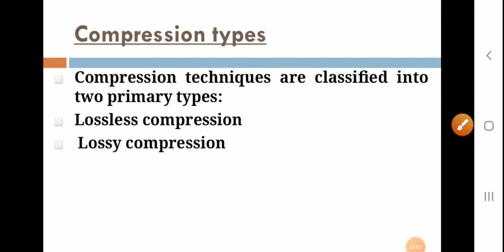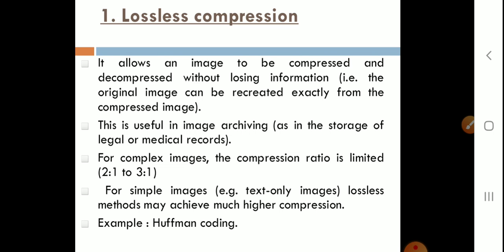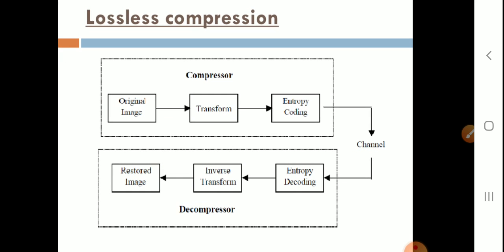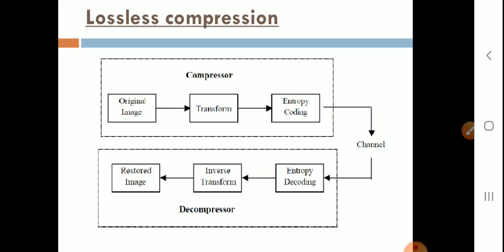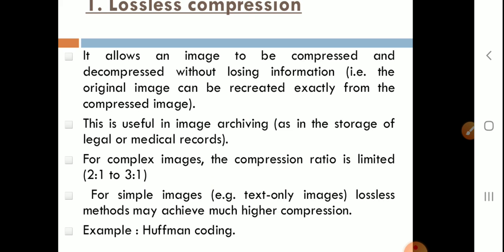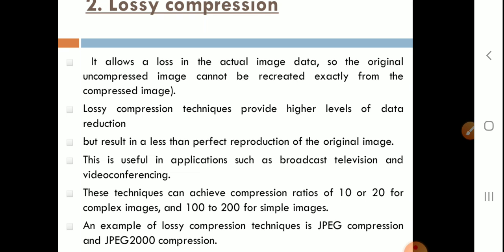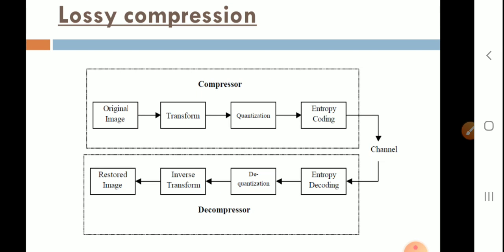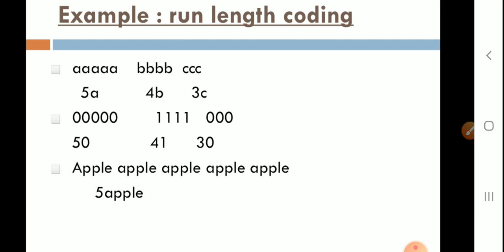compression types in digital image processing